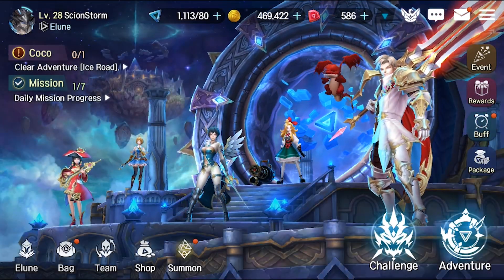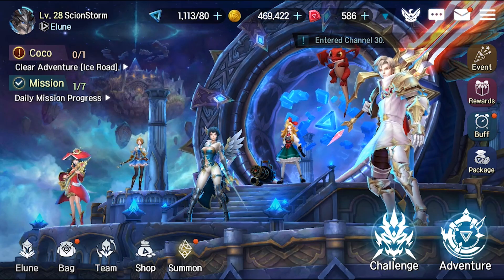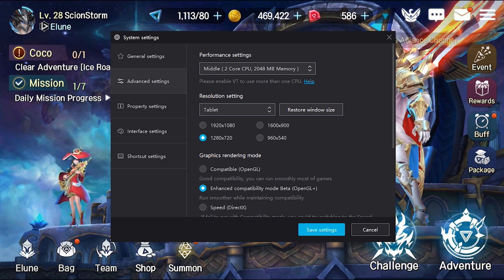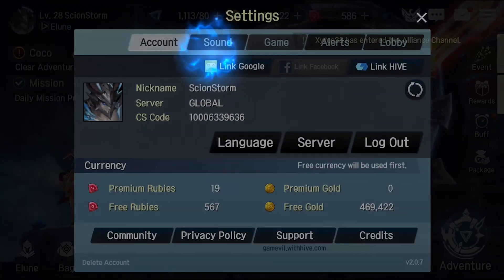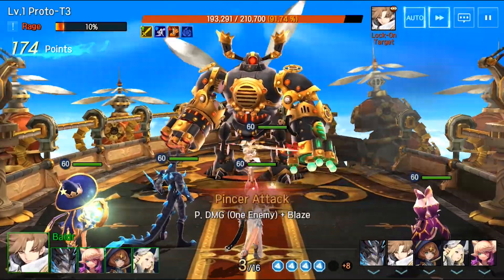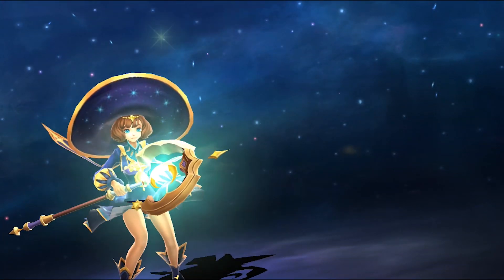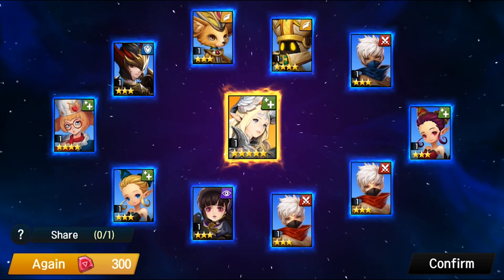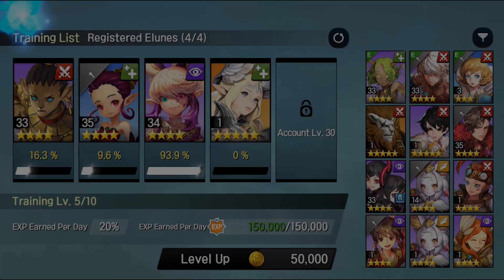Elune: Making Elune Run Smooth/Best Settings&Emulator/YTLuck Summon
Responding to a question I was asked last week. I have found that Nox runs Elune the best. Every single emulator I tried crashed at least twice at some point. But Nox for right now runes the best at 60FPS no lag. And the longest between crashes.